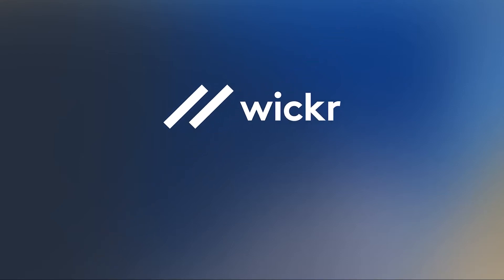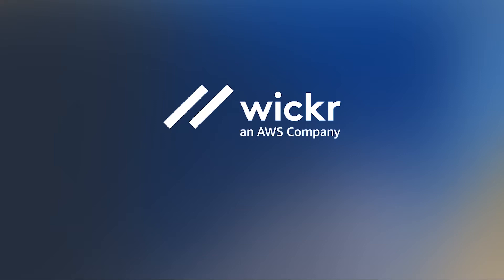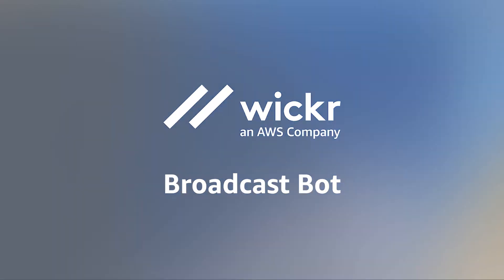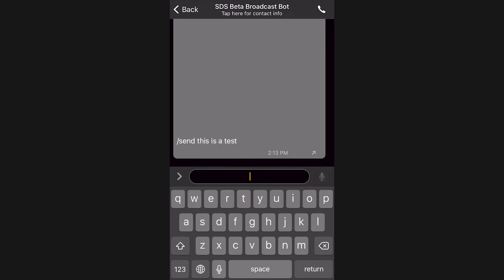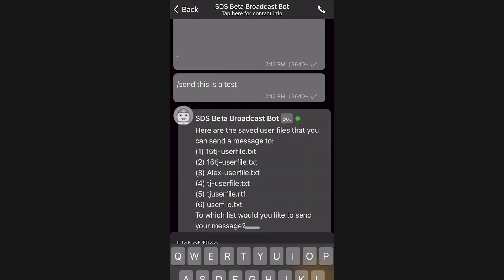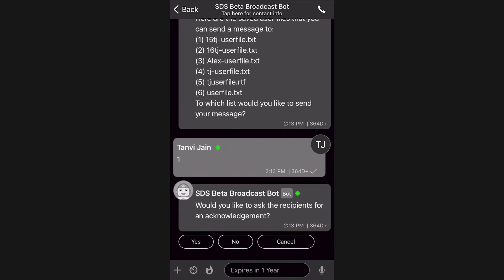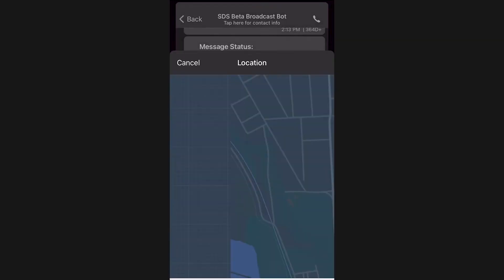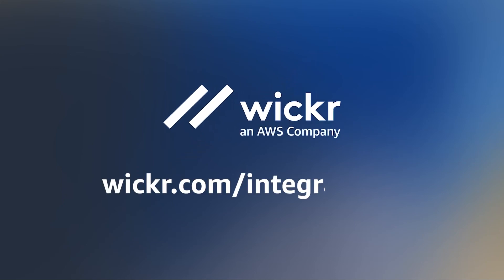AWS Wickr | Broadcast Bot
The Wickr Broadcast Bot allows you to broadcast messages to all of the members of your network or specific security groups. The messages will be sent to each individual within the network or security group using Wickr 1:1 conversations. You can broadcast either messages, files or voice memos. Users that receive a broadcast from the Broadcast Bot can also acknowledge receiving messages using the /ack command).